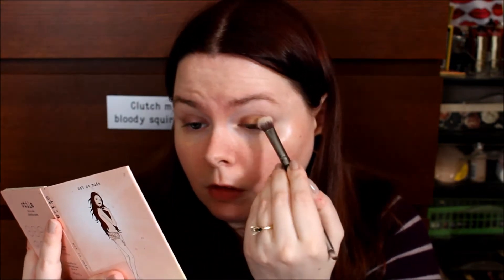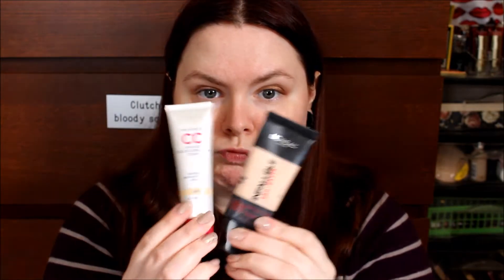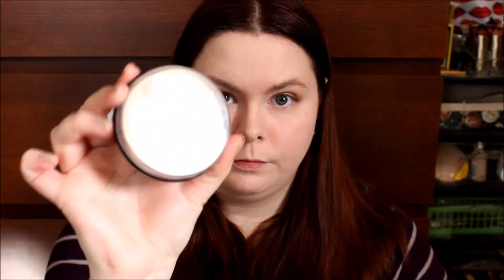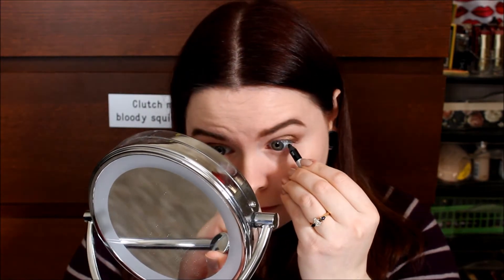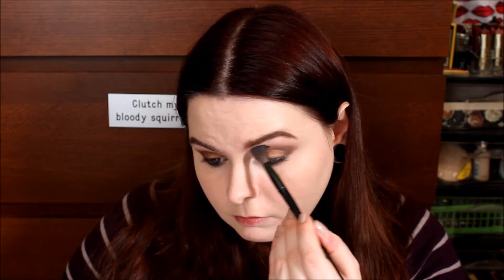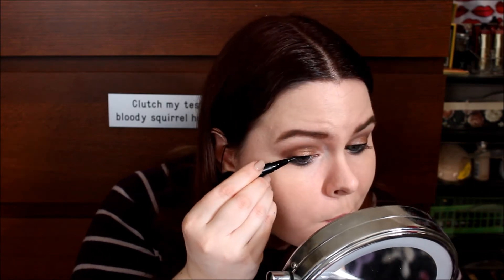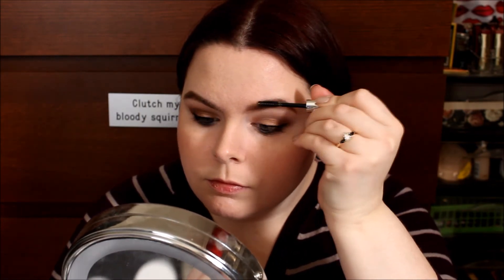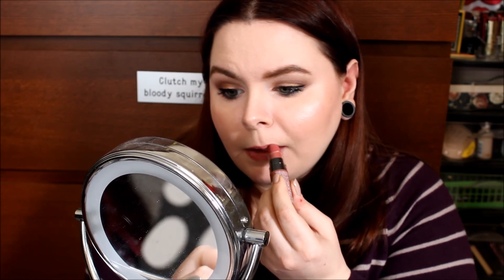GRWM: Featuring Project Pan Products!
This was my first voice-over and I know it's not perfect but I'm learning!
Let me know if you like voice-overs or talk throughs more!

Products used (project pan items marked with a *):
*Maybelline Color Tattoo in Pomegranate Punk
*Stila Not So Nude Palette
Unknown pore and shine control primer from The Pink Panel
*Lumene Time Freeze CC Cream in Light
*L'Oreal Infallible Pro Matte Foundation in 101
^Tarina Tarantino eye dream hyperlight
*Rimmel stay matte powder
*Physicians Formula mineral wear airbrush pressed powder
Yaby eyeshadow in Seashell
Kat Von D tattoo liner in Trooper
*The Balm balm desert
Revlon blush in mauve-lous
*L'Oreal Infallible setting spray (decanted into a UD bottle - sorry for the confusion)
*NYX butter lipstick in Pops

Brushes:
Crown Brush Infinity Shadow/Crease Duet Brush
Bdellium Tools 776
SOHO Pro Crease brush
Billion Dollar Brows brow brush
ELF flat eyeliner brush
Unknown blending brush
Myglam eyeshadow brush